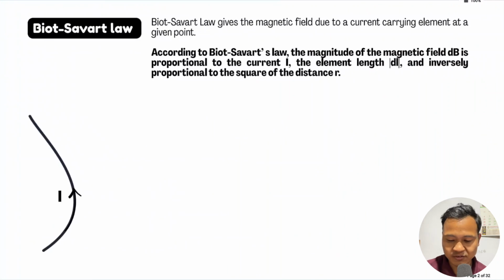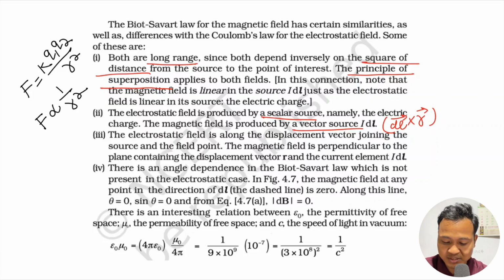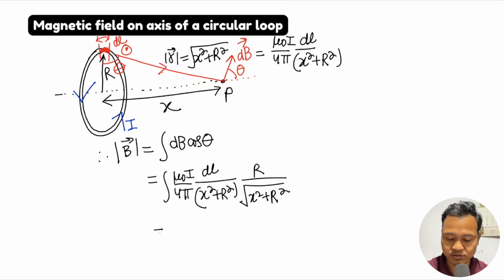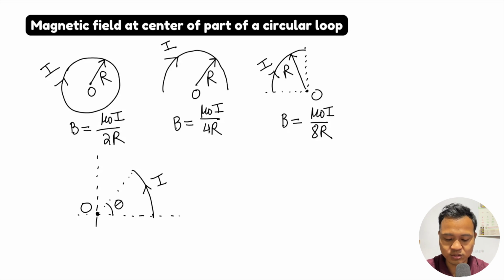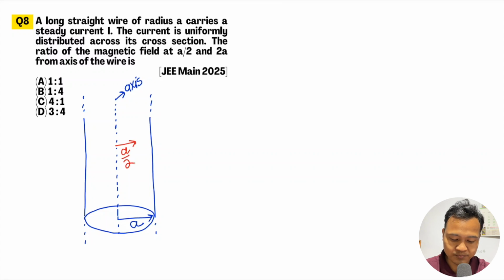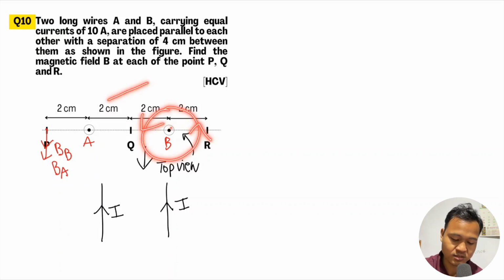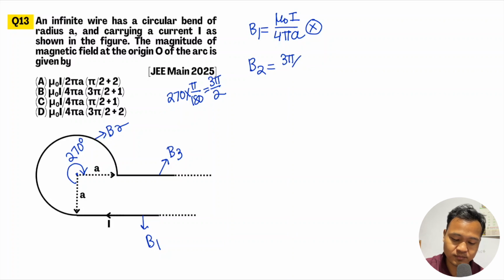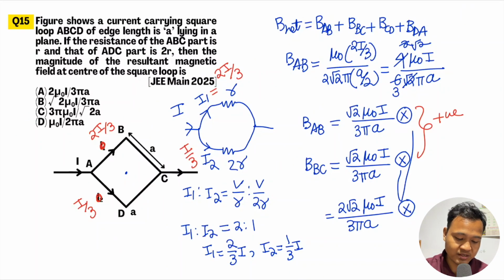Magnetism | Part-1 | JEE/NEET Physics | Thadoukuki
Lecture video slides PDF kaman pen khu anoiya telegram channel link apat download thei ahi.